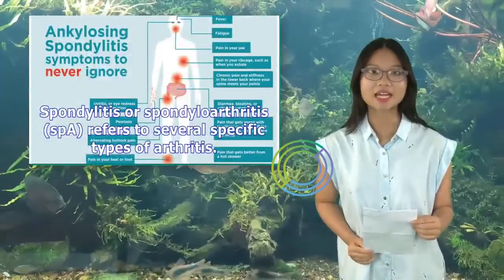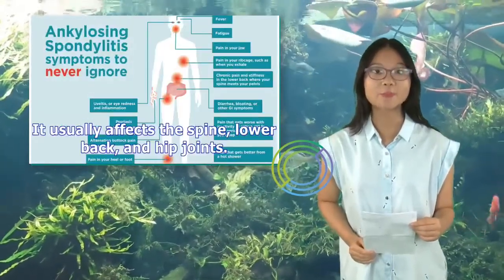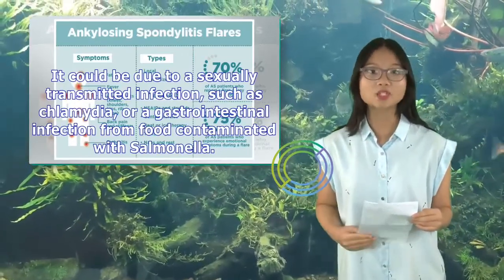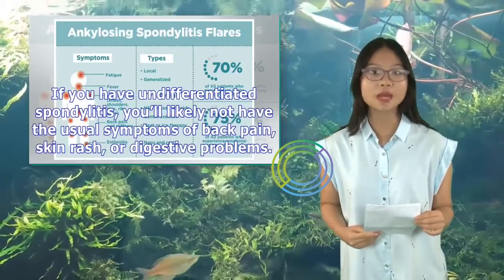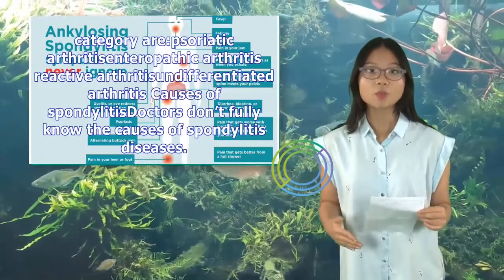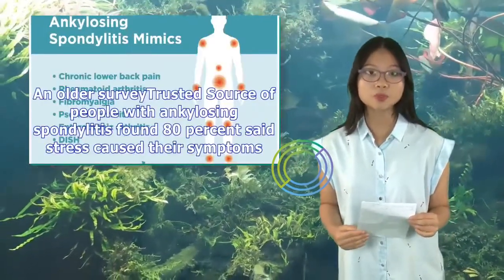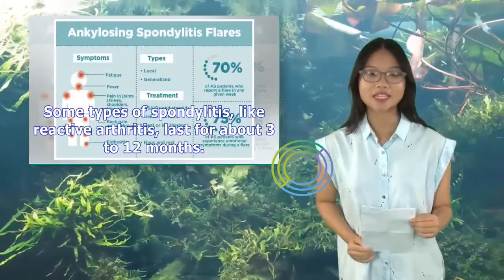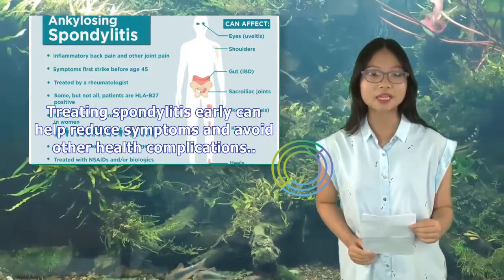Understanding the Types of Spondylitis | Tita TV